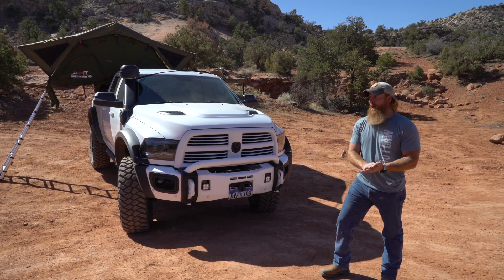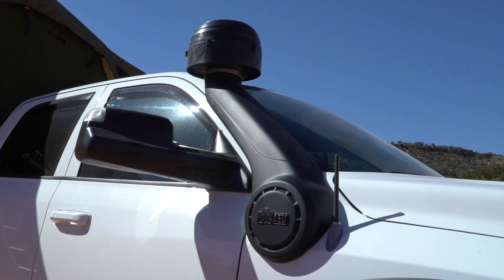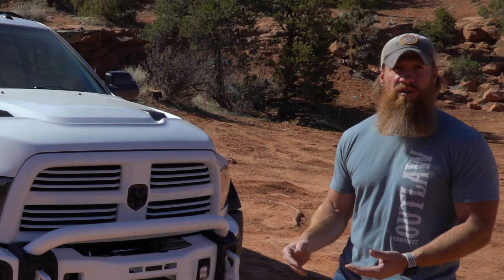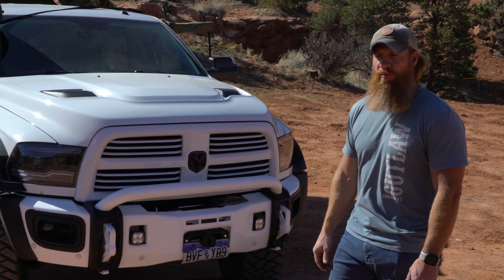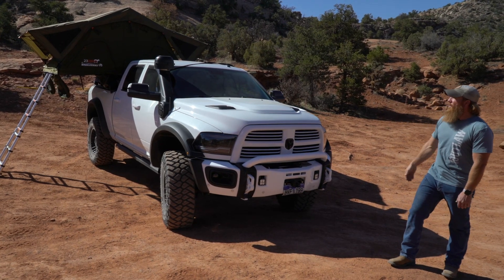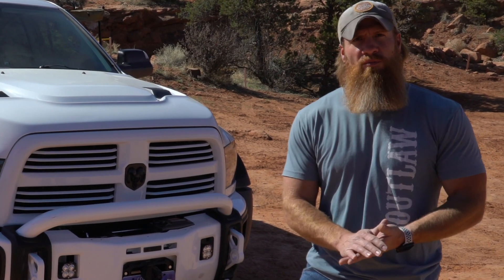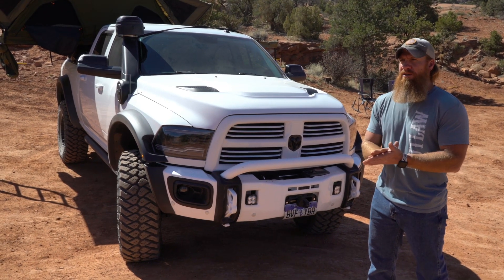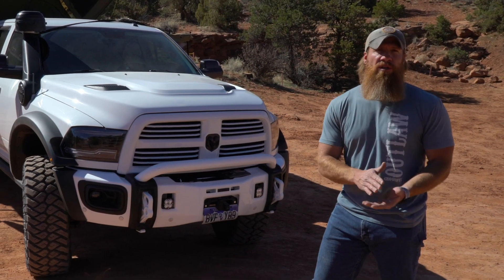2013 Ram 2500 | Overland Build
Check out this 2013 RAM 2500 overland build.  Planned and built by Rob to go off on long excursions across continents.  Getting out and away is just a part of life for Rob and what better way to do that than to have a bad ass fully built RAM 2500 platform to take you anywhere you want.  This Ram is featuring our 3" coilover conversion system with FOX 2.5 coilovers which is able to fit 40" tires with the AEV fender cut outs.  From gear to powertrain, follow along with Rob as he walks you through his build.